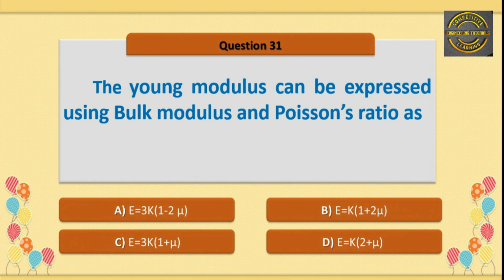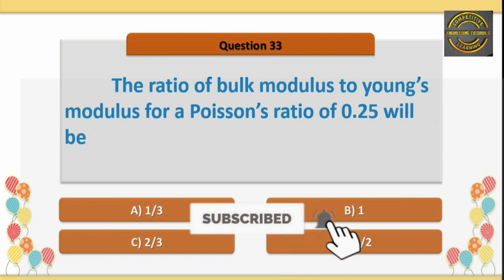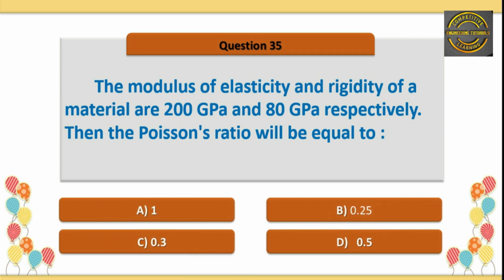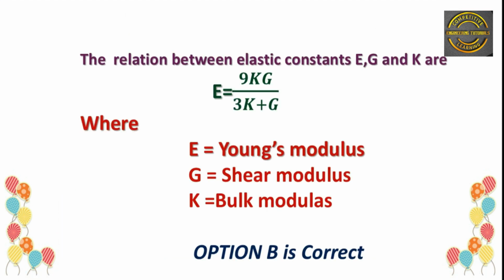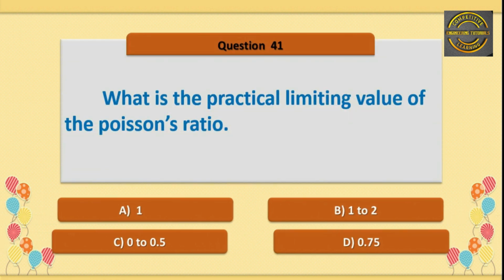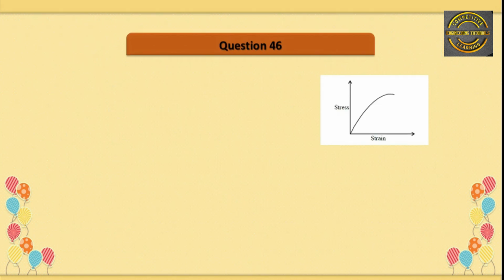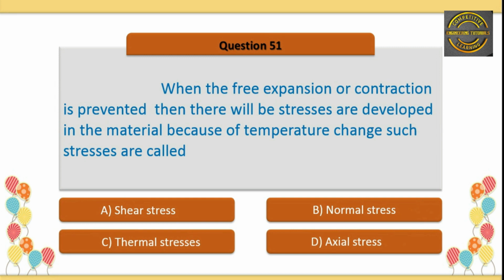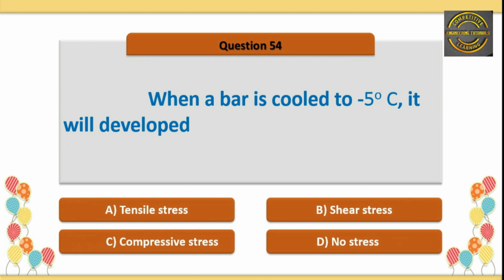Strength of materials mcqs| Grama sachivalayam | ssc je | rrb je| mechanical engineering objective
Mechanical engineering objective questions for ssc je ,rrb je ,grama sachivalayam, gate mechanical engineering

Plz join engineering tutorials whatspp group